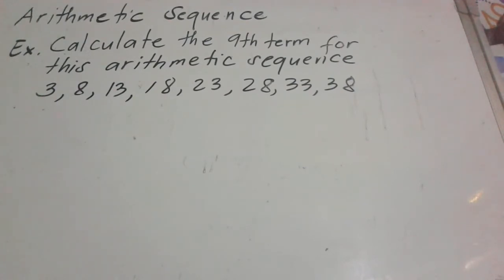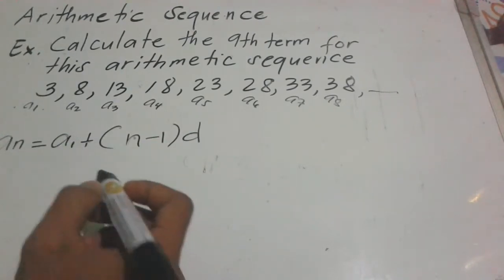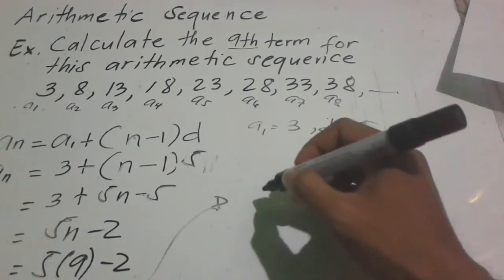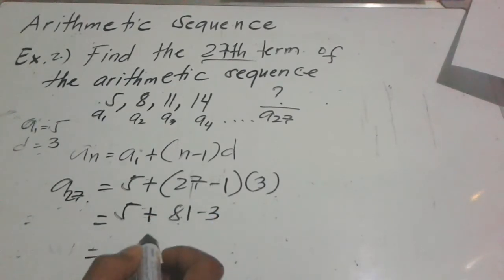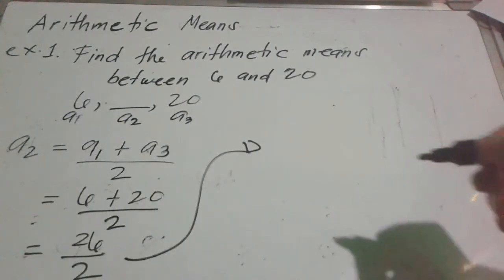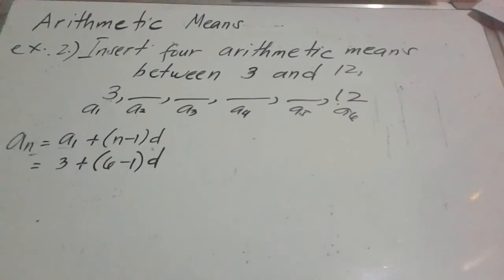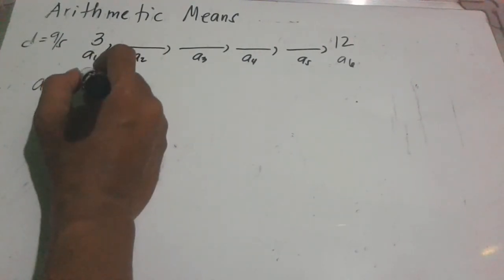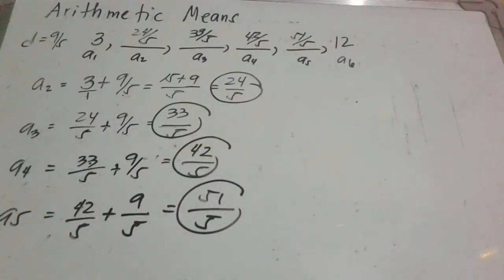ARITHMETIC SEQUENCE AND ARITHMETIC MEANS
Hello guys this is Mr. e143 for to this video we're going to learn how to solve arithmetic sequence and arithmetic means in a simple and easiest way.This is very common lessons for junior high students.

HERE ARE THE LINKS FOR THE EXPLANATION AND EXAMPLES OF RELATED TOPICS IN MATH

OPERATION OF SETS (GIVEN THREE SETS)

CONSTRUCTION OF FREQUENCY DISTRIBUTION

SIMPLE MEAN AND WEIGHTED MEAN METHOD